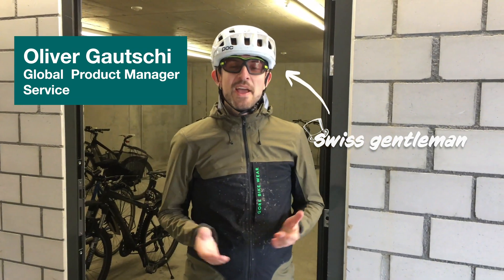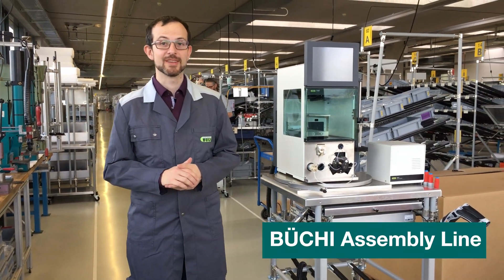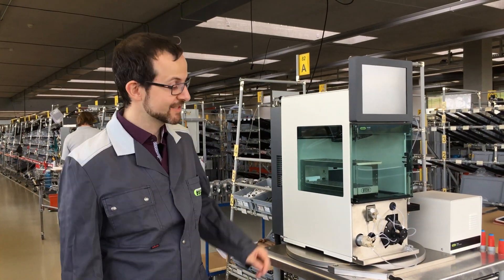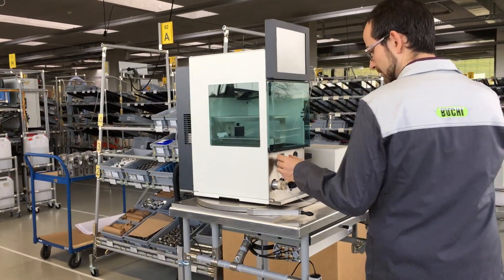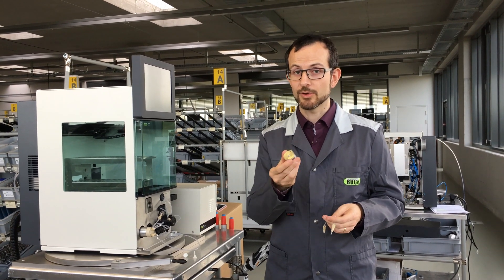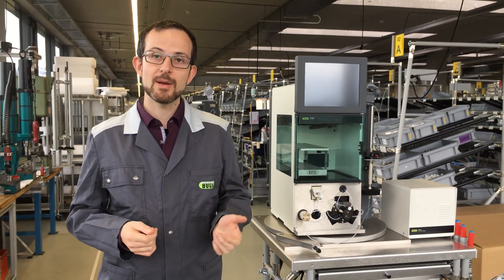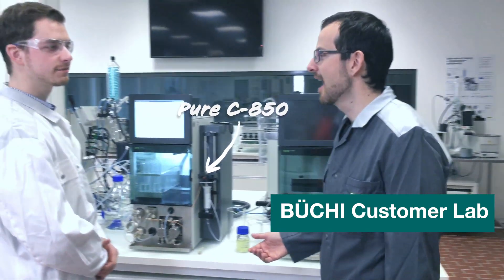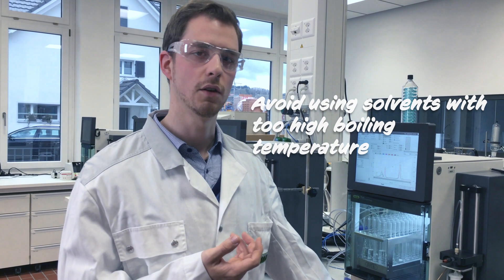Tips and tricks for nice ELSD peaks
The Pure chromatography systems allow working with a built-in ELSD (Evaporative Light Scattering Detector). Learn more about how to be your own troubleshooter and what you should bear in mind for proper handling.

Download "Chromapedia Vol. 1" and learn about established and modern detection techniques used in flash and preparative chromatography